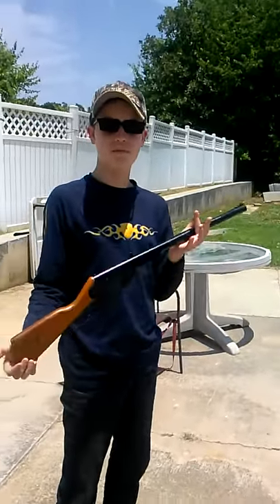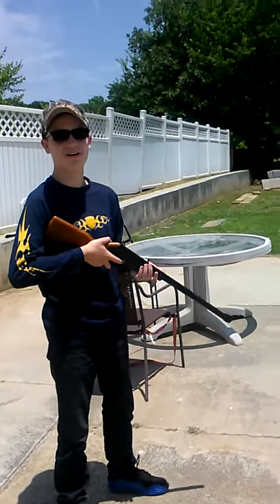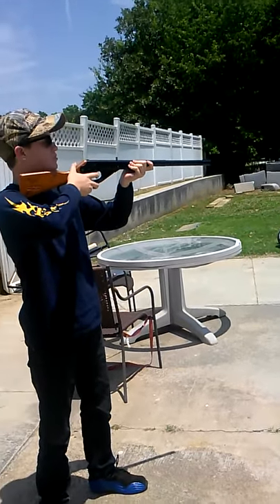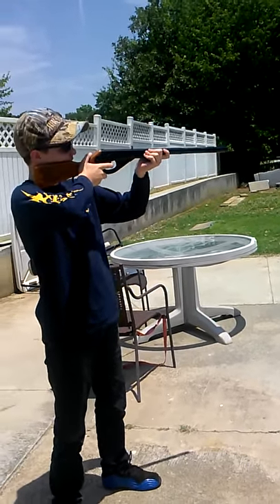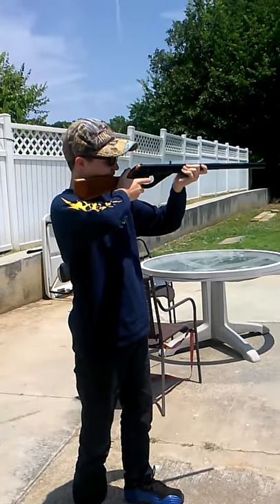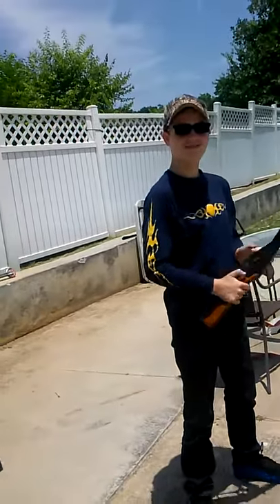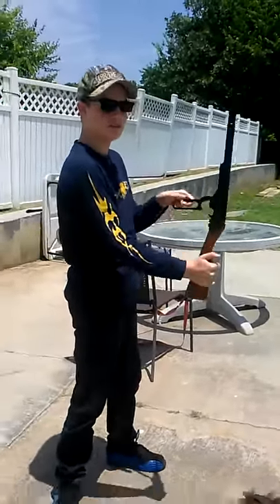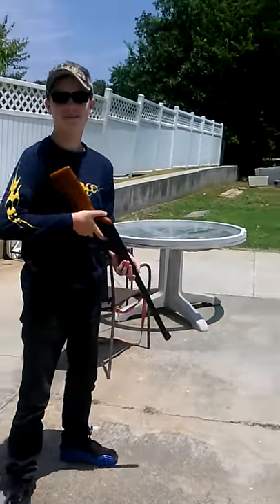How to shoot a daisy bb gun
New vids every week